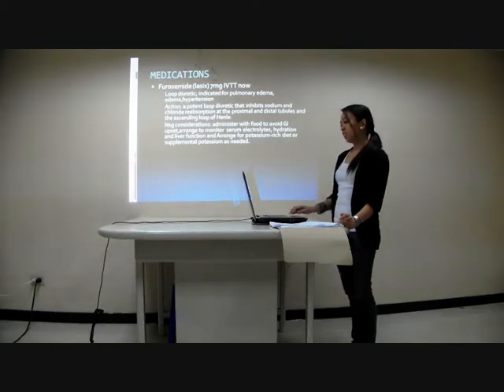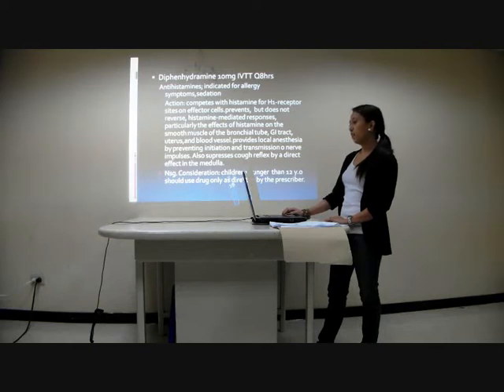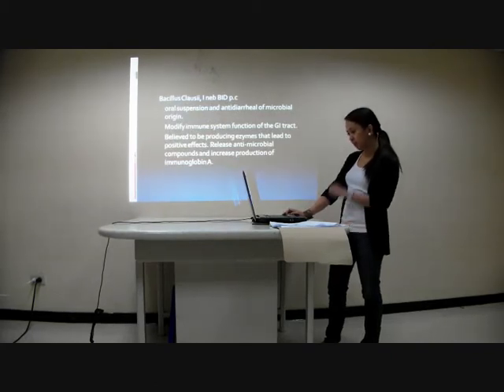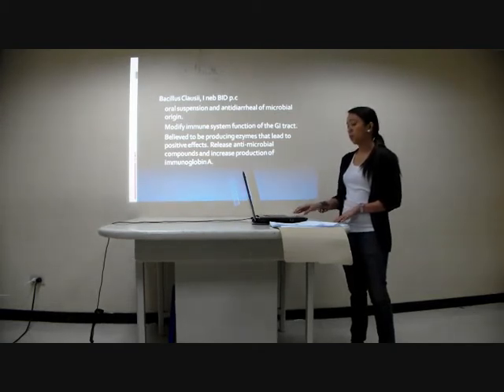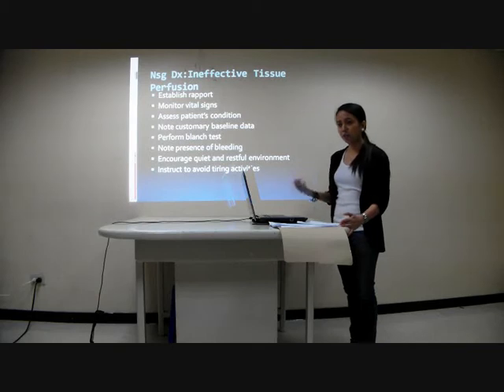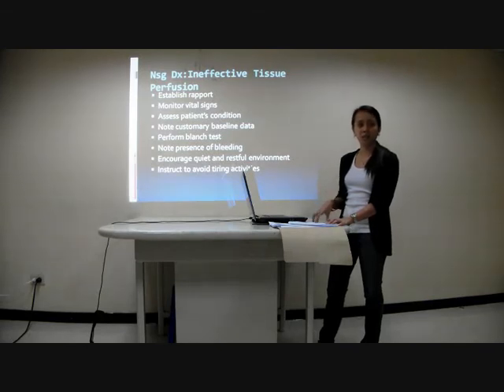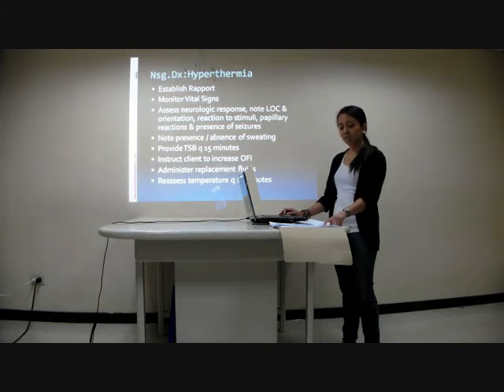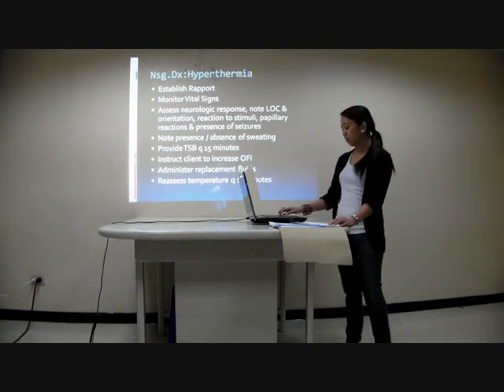Measurements Continuation part 4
A Case Presentation